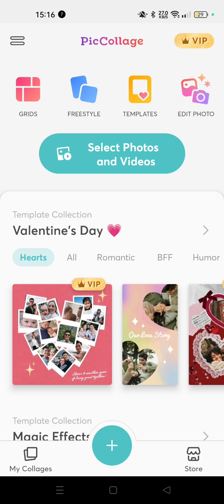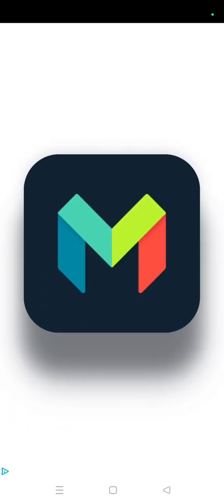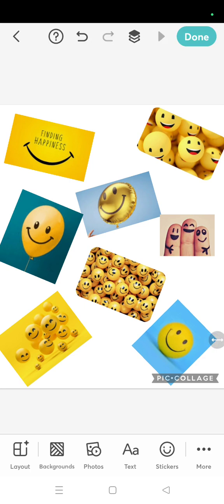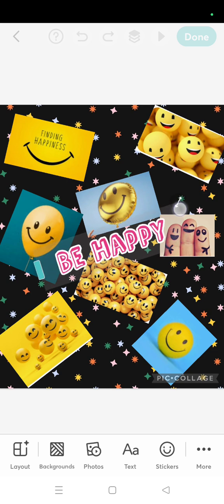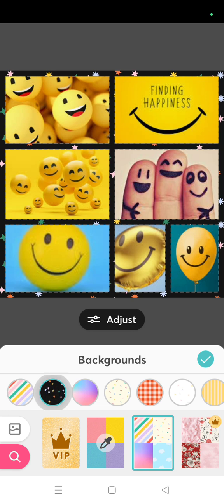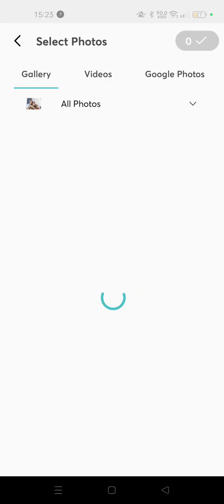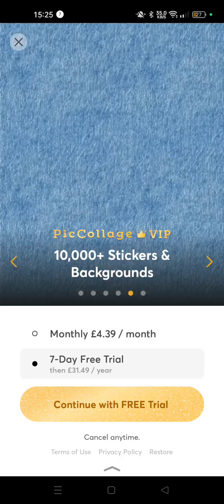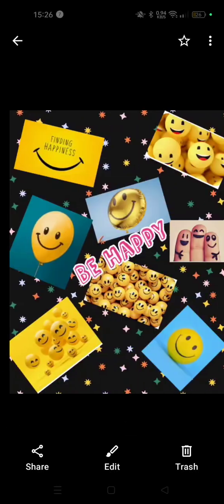Pic Collage App: Create Stunning Edits Like a Pro!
Hey everyone! 👋 In this video, I'm sharing my best tips and tricks for creating stunning edits in Pic Collage! ✨ From basic collages to pro-level designs, I'll walk you through all the features you need to know. Get ready to level up your photo editing game!  ❤️